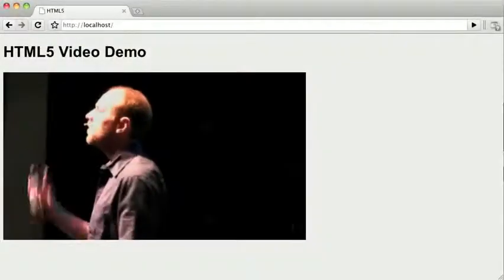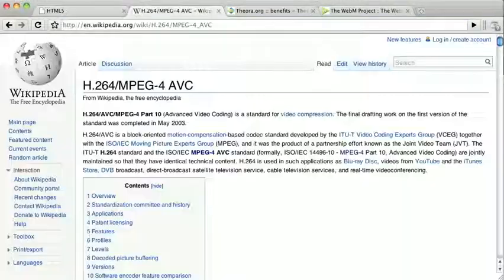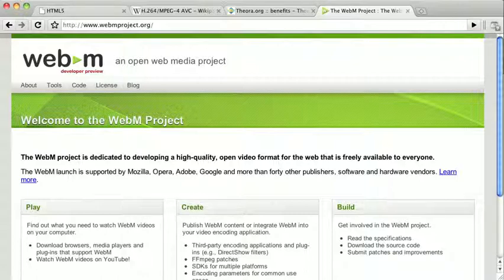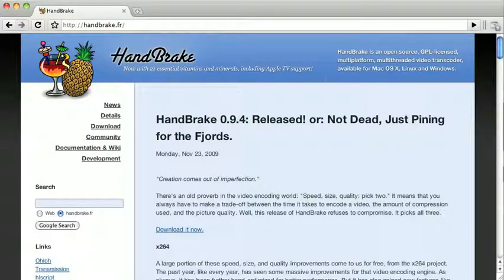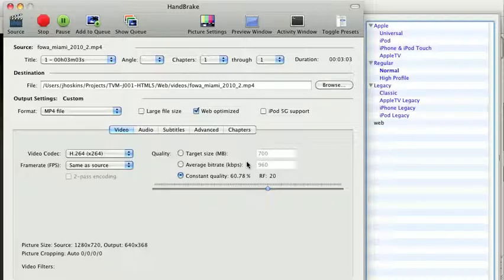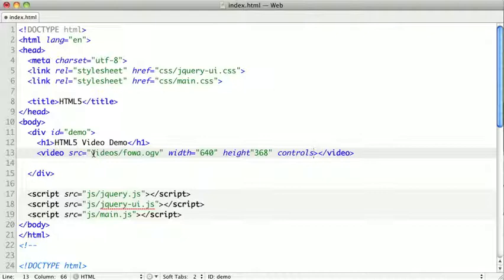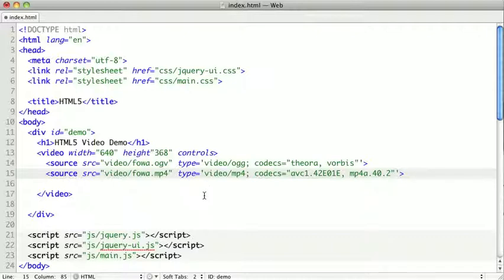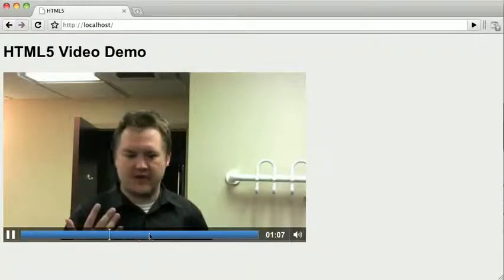HTML5 Training Course: Video - Encoding and Embedding